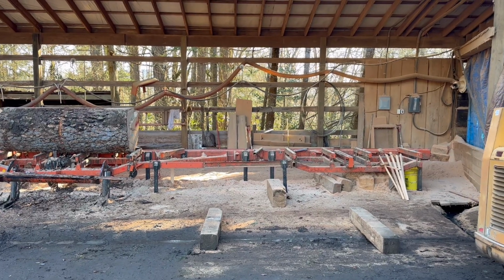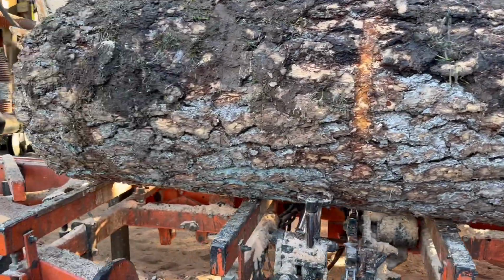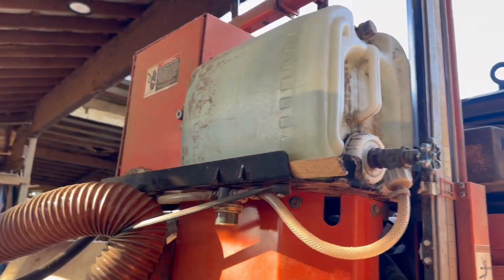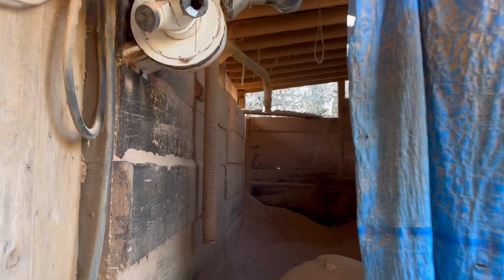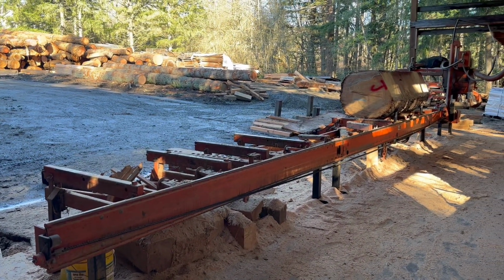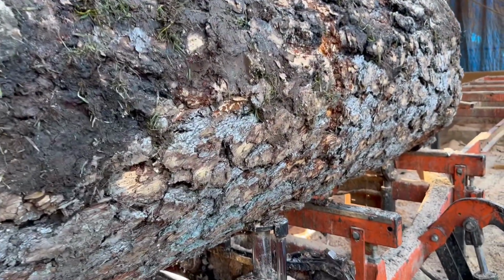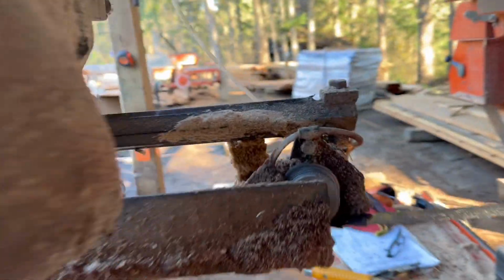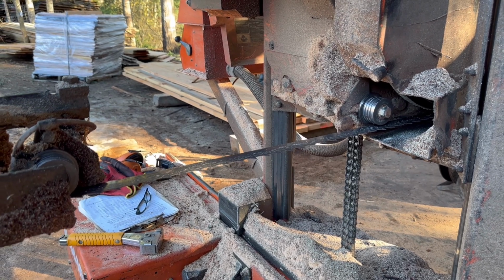Sawmill setup Wood-Mizer LT50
Overview of our LT50 wood-mizer sawmill set up with a look around it including the blower system and different